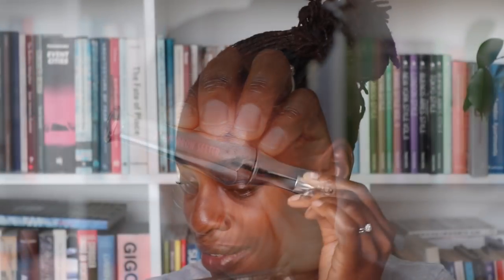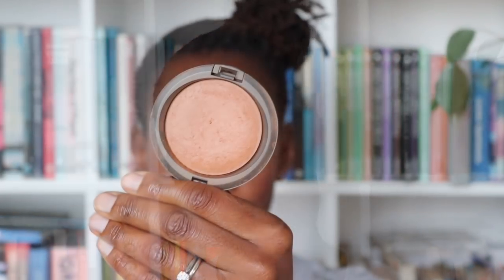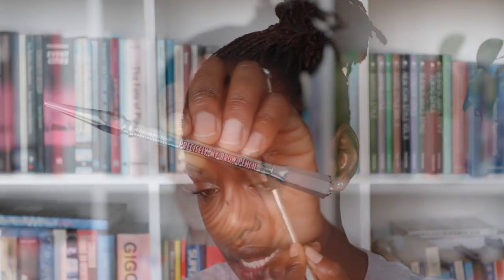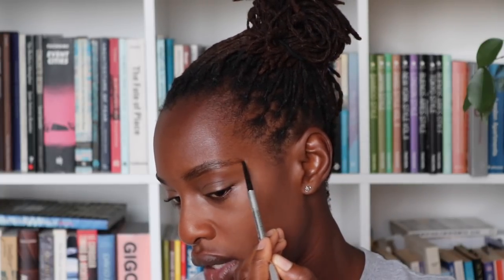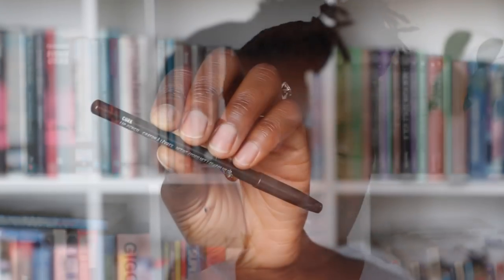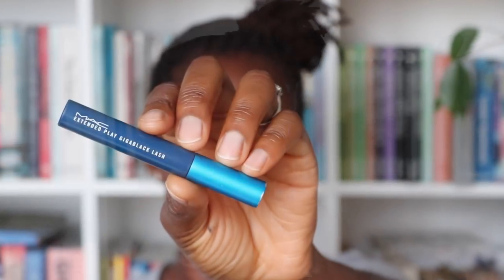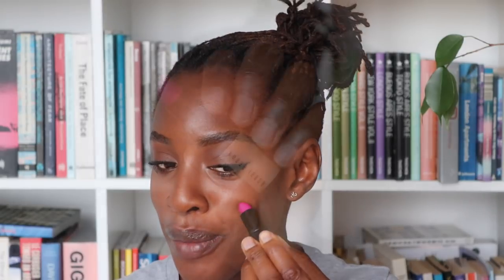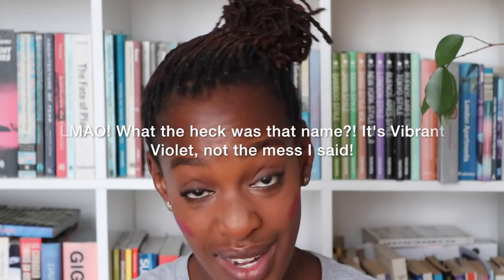How To Do A Winged Liner | Conquer The Classics |Easy and Super Fast Autumn Look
HEY GUYS!

Finally Adding to my Conquer The Classics Series!

Thought I'd get round to showing you all how to do a winged liner and combine it with this Autumnal look

I also wanted to show it doesn’t require tons of different products or time to make is a success and beautiful.

Stacy xx

LIPS:
Mac Lipstick in Diggin It - Most Similar to the Patricia Bright colour at the moment